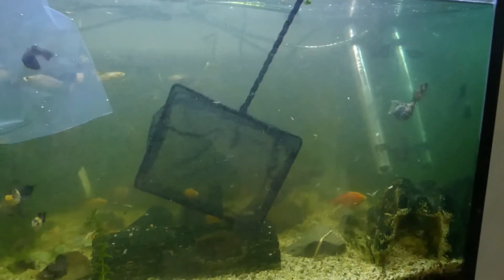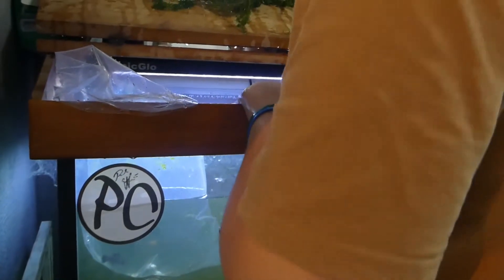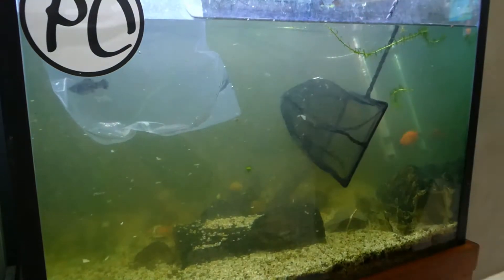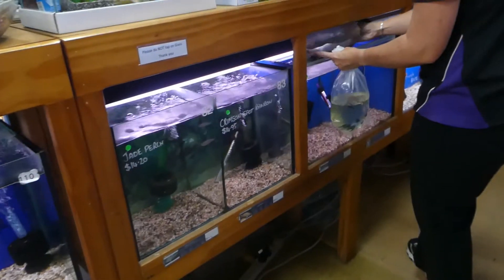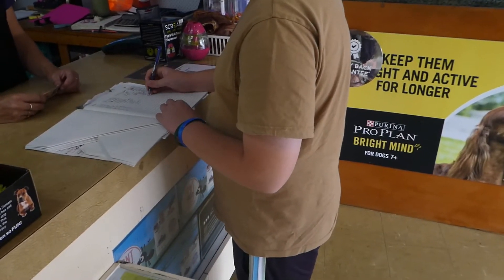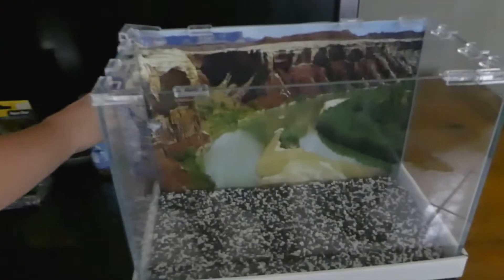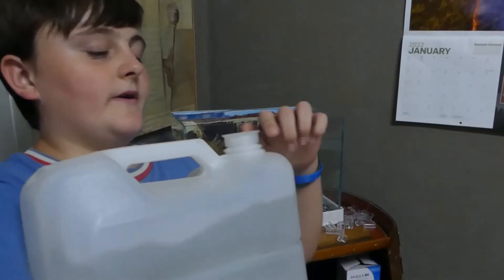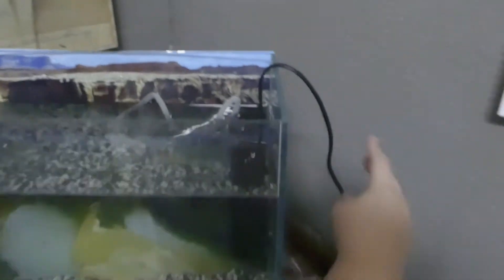selling mollies/ getting beta fish tank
Follow me as I sell some mollies and buy a beta fish tank with the profits.